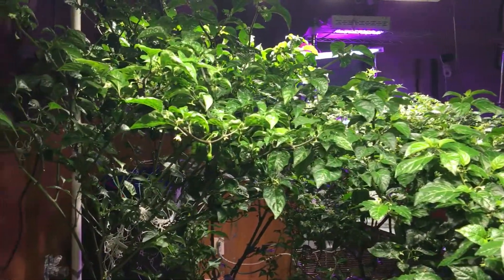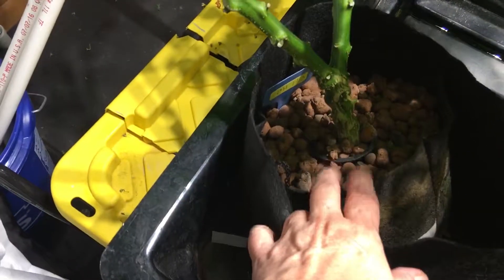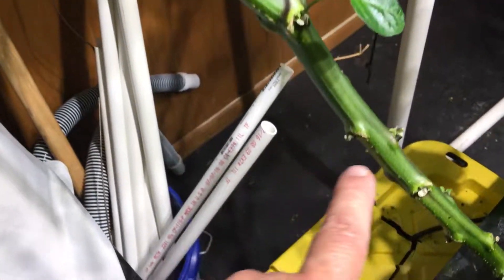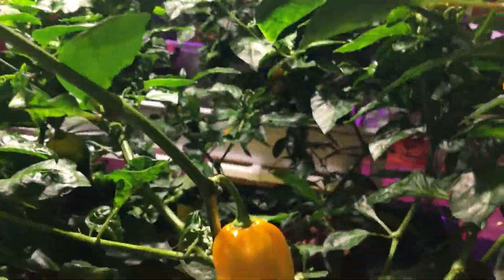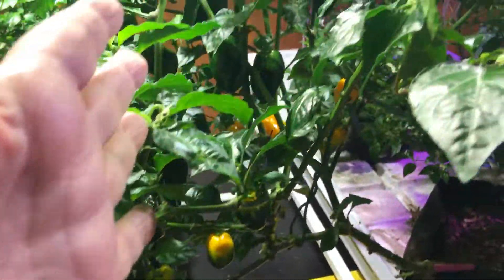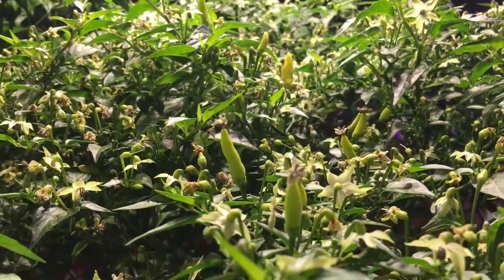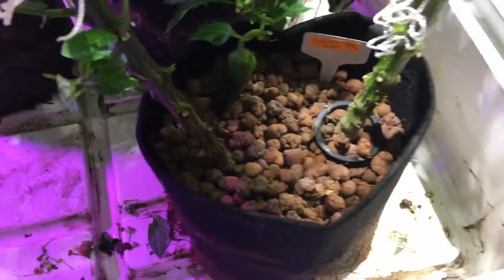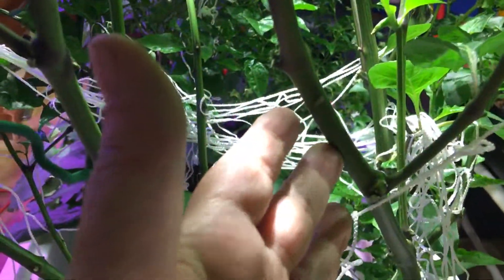Daily Rapid Garden View ☮️ Moved Things a Bit